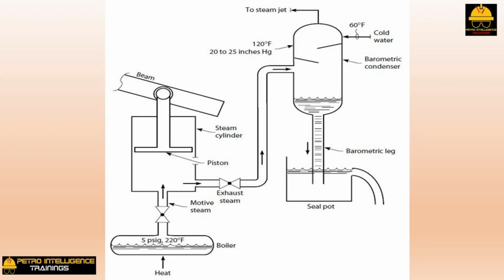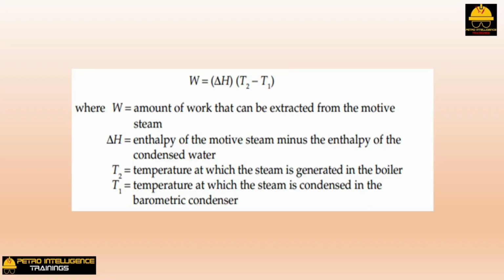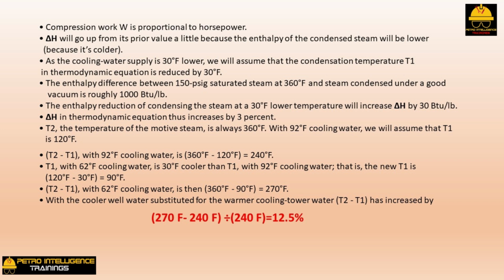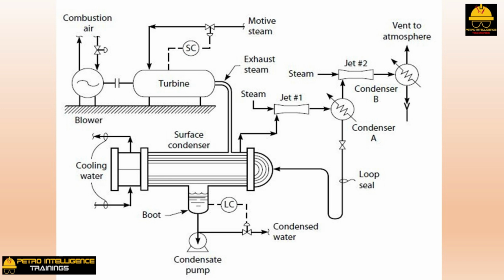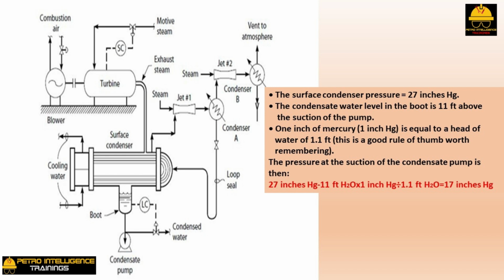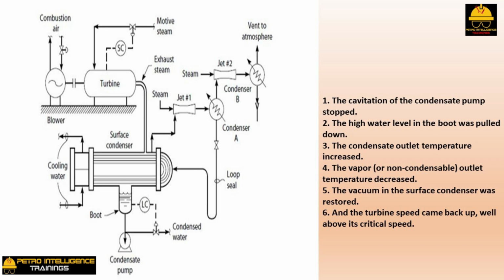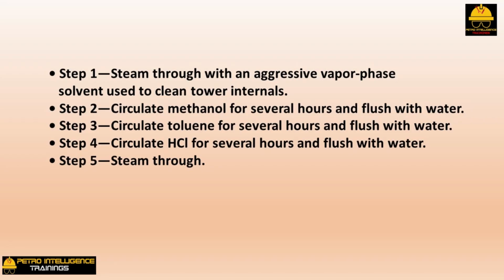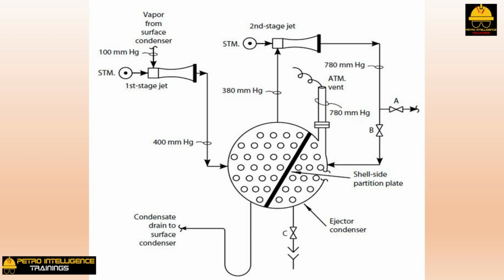Surface Condenser Troubleshooting: Fix Vacuum Loss, Leaks & Fouling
Master surface condenser troubleshooting in this complete refinery training course. Learn to diagnose and fix vacuum loss, tube leaks, air ingress, fouling, condensate subcooling, and cooling water issues. Understand root cause analysis, leak detection methods, and prevention strategies for reliable turbine exhaust condensation. Essential for process technicians, mechanical engineers, and refinery operators.

📚 **COURSE CONTENT:**
0:00 - Introduction: Why Condenser Performance Impacts Turbine Efficiency
4:30 - Key Terms: Vacuum, Air Ingress, LMTD, Subcooling, TDPP
9:15 - Surface Condenser Basics: Shell, Tube Bundle, Hotwell, Air Removal
14:40 - Vacuum Loss: Causes (Air Leaks, Fouling, Low Cooling Water) & Diagnosis
20:10 - Tube Leak Detection: Pressure Testing, Helium Sniffing, Dye Penetrant
26:35 - Air Ingress Sources: Flanges, Valves, Expansion Joints, Seals
32:50 - Fouling Types: Biological, Scaling, Particulate - Cleaning Methods
38:15 - Condensate Subcooling: Causes, Impact on Efficiency, Fixes
42:40 - Cooling Water Issues: Flow Maldistribution, Temperature Rise, Velocity
46:20 - Air Removal Systems: Ejectors, Vacuum Pumps, Seal Water Troubleshooting
49:30 - Root Cause Analysis Framework: Data Collection, Trend Analysis, Fixes
52:10 - Summary & Key Takeaways for Fast, Accurate Condenser Troubleshooting

🎓 **PERFECT FOR:**
✓ Steam Turbine & Condenser Specialists
✓ Vacuum System Professionals

• Steam Turbine & Electric Motor Training: Complete Guide
• Boiler Training: Operation & Maintenance for Refinery Operators
• Shell & Tube HX Troubleshooting: Fix Leaks, Vibration & Fouling